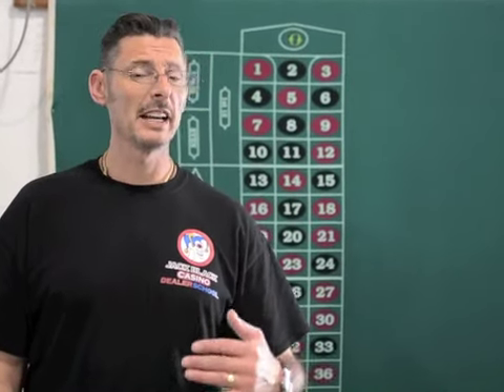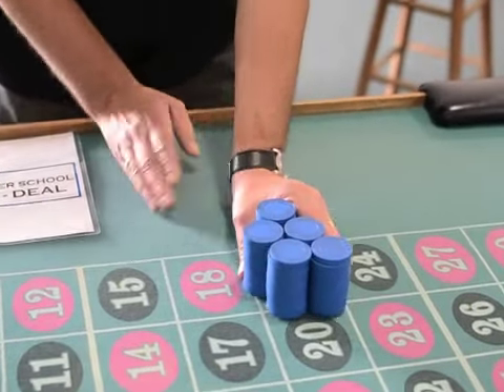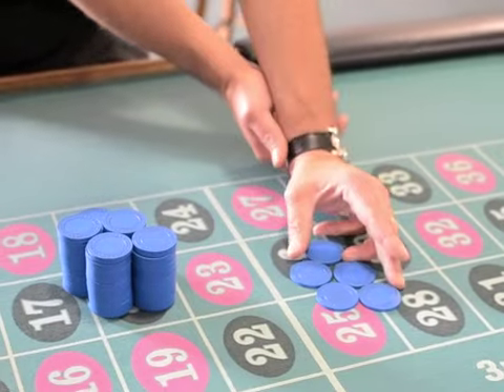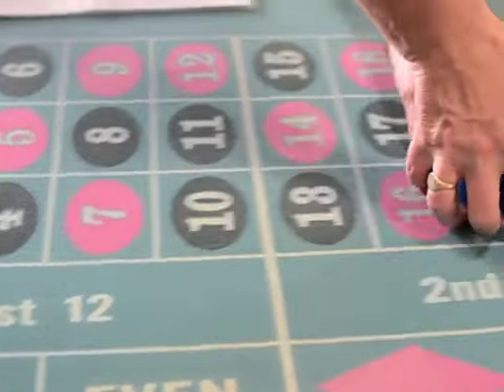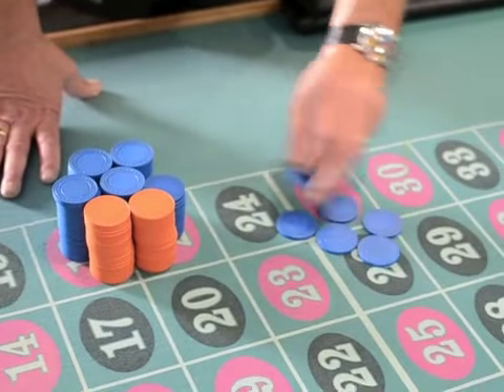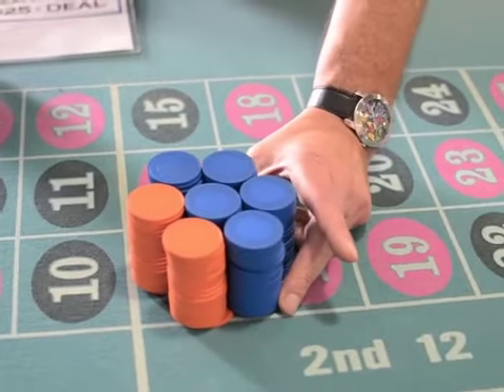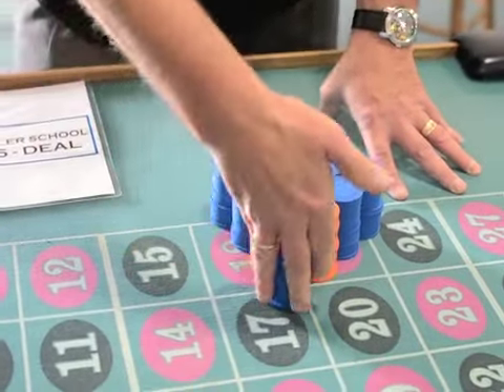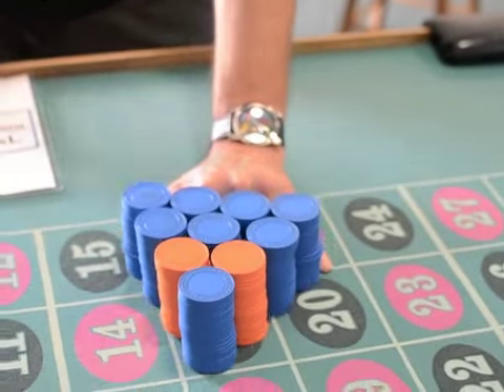Roulette: Pushing Stacks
For more information on Jack Black Casino Dealer School, you can contact instructor Peter Harrison at (909) 825-DEAL, or visit our